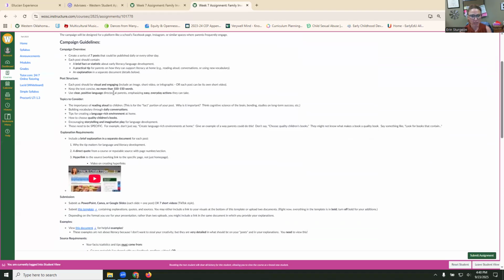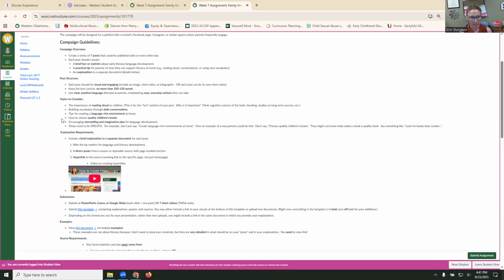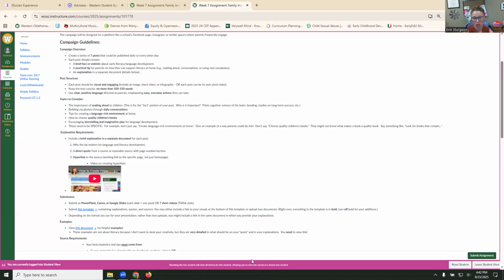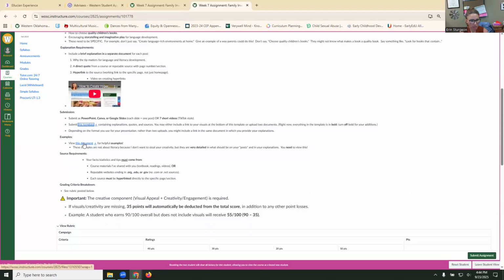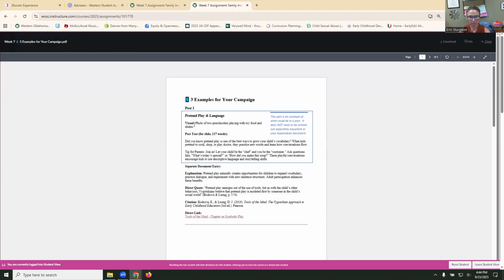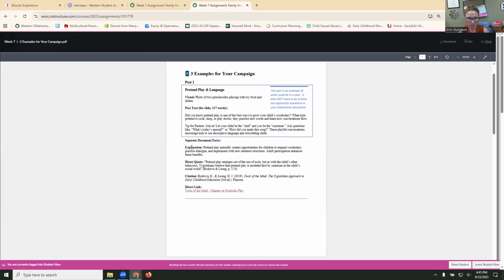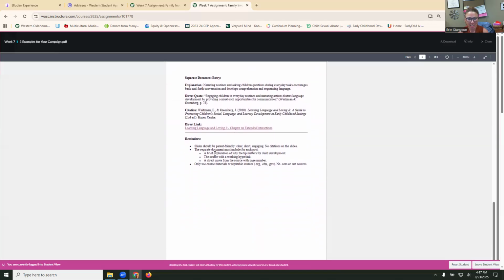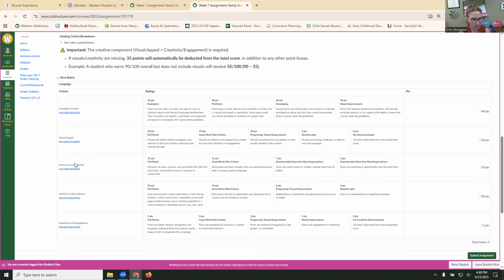2313 Week 7 Assignment Details